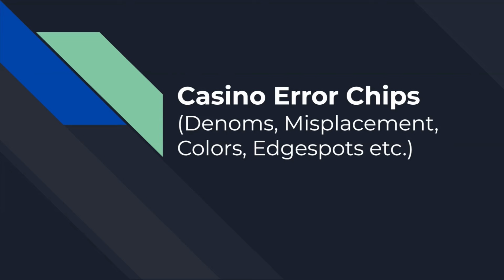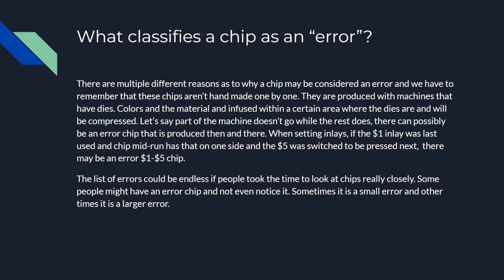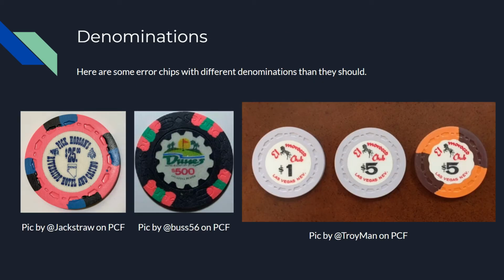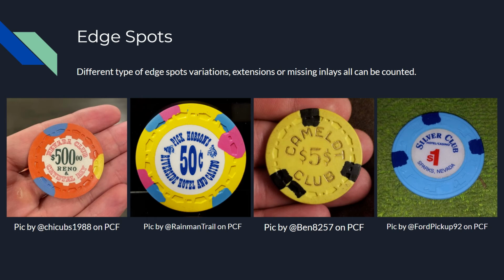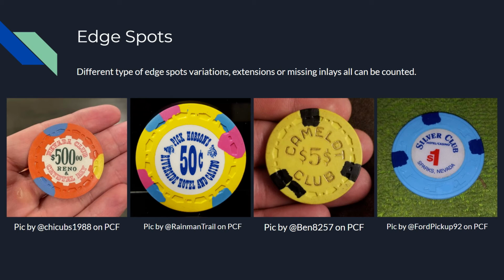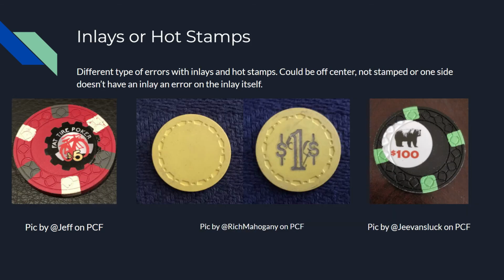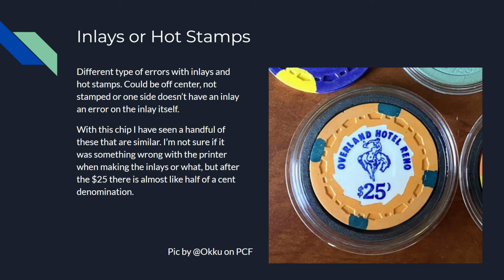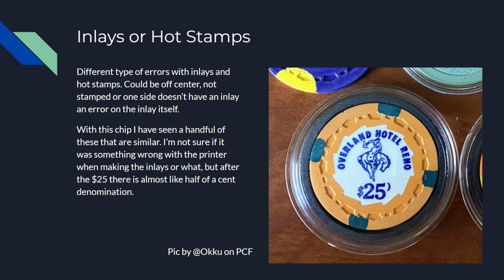What Are Error Casino Chips?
Welcome back! Today we talk about what are error casino chips, how they are manufactured or what types of errors there are around the world. The list of errors could probably go on and on, but the main ones I wanted to cover are going to be; denominations, edge spots, inlays and hot stamps. That could be that a chip has the wrong denomination inlay or hot stamp on it or it has one on one side and a different denomination on the other. Then, edge spots may be missing or there might be an extra set or something along those lines. Last but not least, inlays might be off center or the inlay could be damaged causing an error. With a hot stamp chip one side could be double stamped and the other side could be blank. The list goes on, but I think those are the main types of error chips that are out there. There are plenty of people that like to collect them because there is a possibility that they are one of a kind. Some more expensive than others!